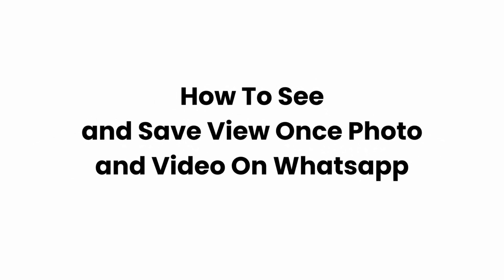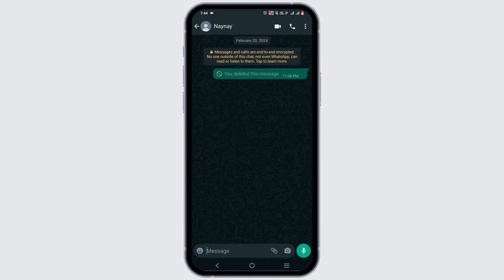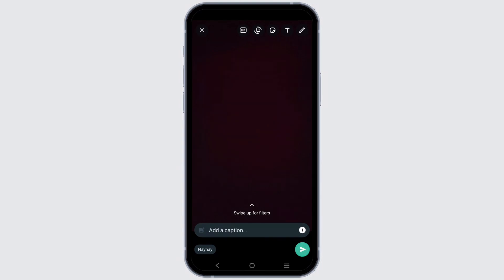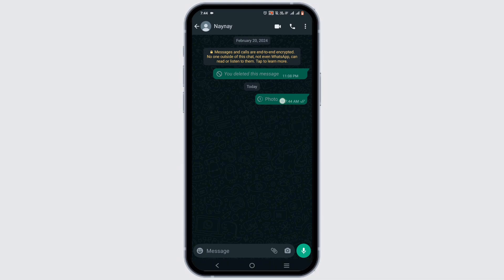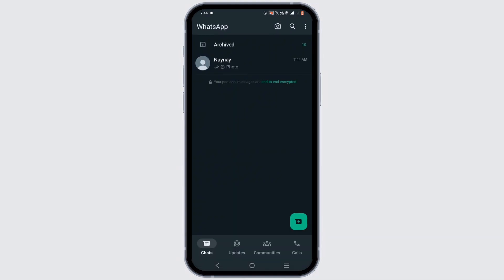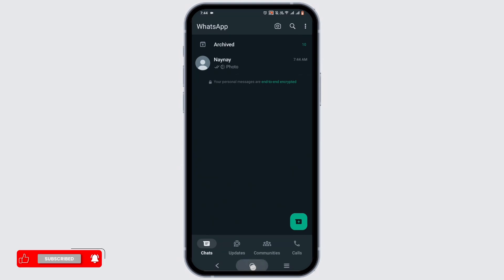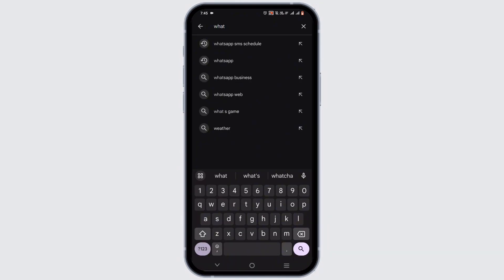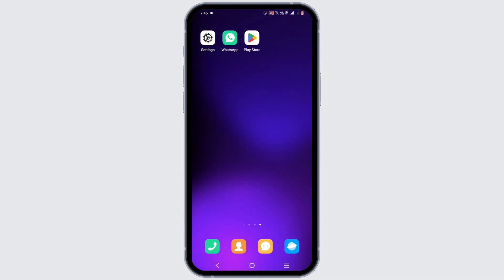How To See and Save View Once Photo and Video On WhatsApp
Received a 'view once' photo or video on WhatsApp and want to view it more than once or save it in 2024? This guide provides insights and methods to see and potentially save 'view once' media on WhatsApp, helping you retain important or memorable content shared in this ephemeral manner.

In this tutorial:
0:00 - Introduction
0:05 - How To See and Save View Once Photo and Video on WhatsApp (EASY)

Learn how to handle 'view once' media on WhatsApp with this comprehensive tutorial. The video discusses the concept of 'view once' photos and videos in WhatsApp and ethical considerations. It explores potential workarounds such as using another device to capture the media or screen recording features, while emphasizing the importance of respecting the sender's intention and privacy laws regarding sharing and saving such content.

Navigate WhatsApp's 'view once' feature responsibly by following this guide in 2024!